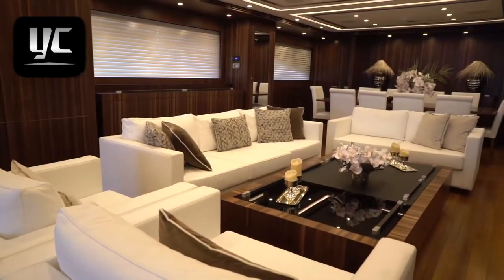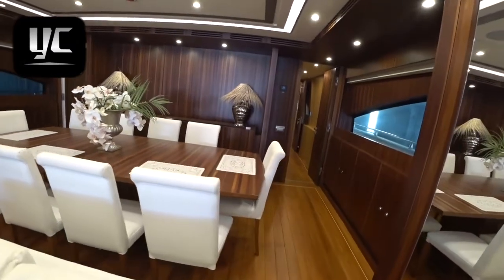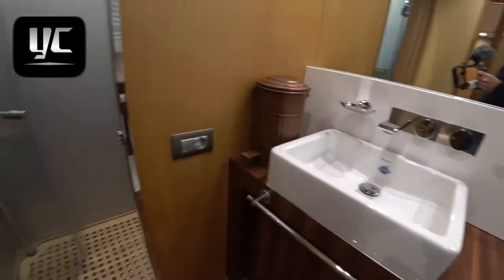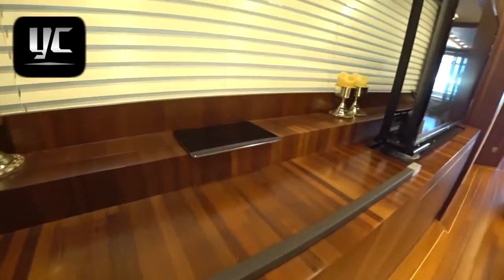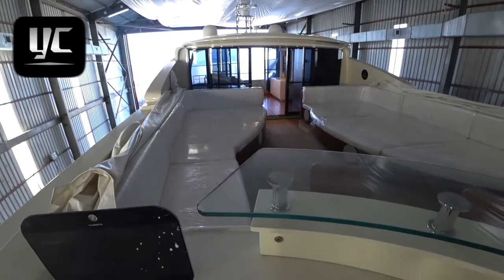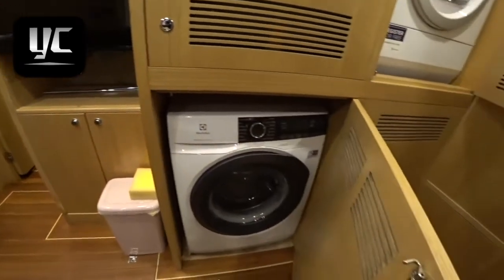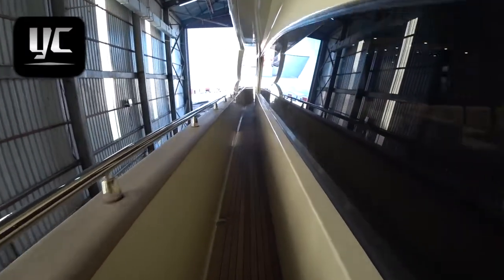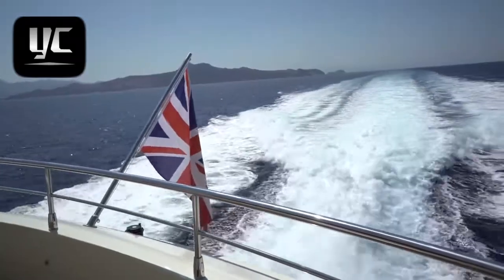Riva 115 2007/2017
Pabellón Bonampak, Av. Sayil, Mza 5, Lte 2-A, SM 6, C.P. 77500.